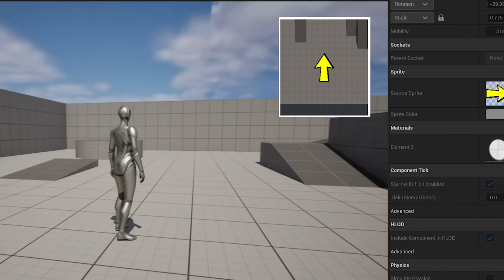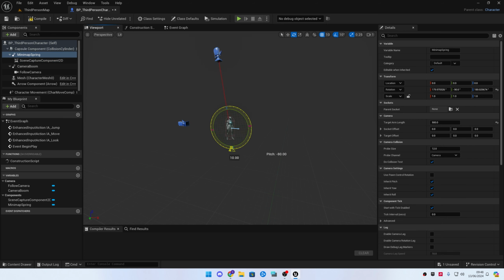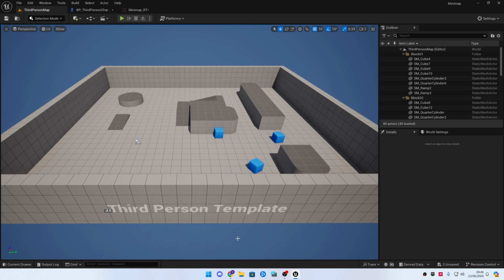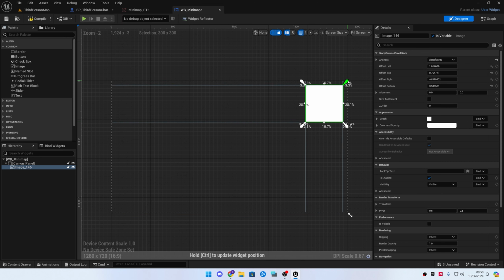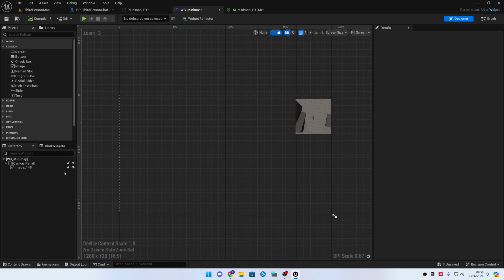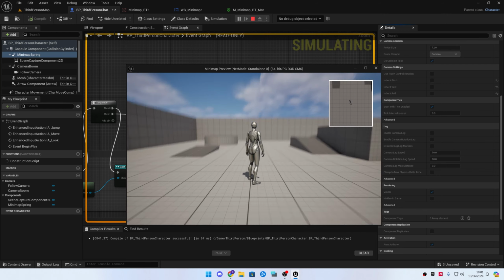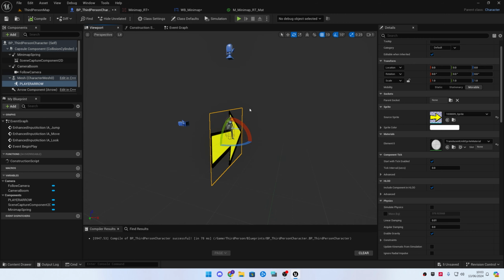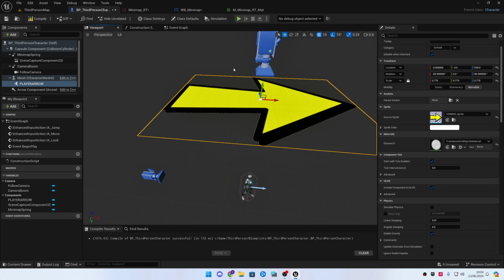How to Create a Radar in Unreal Engine (WZ Style) 🗺️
Hello in this short and easy guide I will show you how to create a minimap in Unreal engine 5!

In this comprehensive tutorial, you'll learn:

In this tutorial, you'll learn:

How to create a fully functioning minimap for unreal engine 5 including a border!